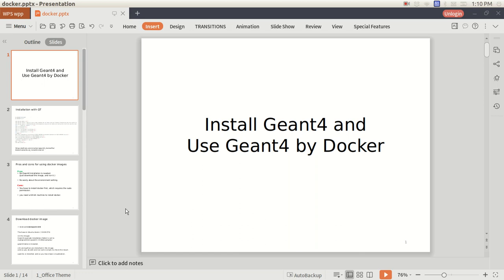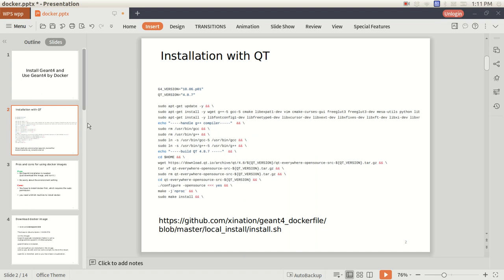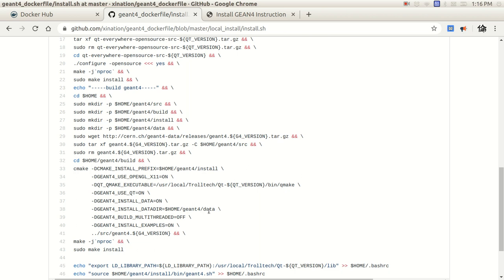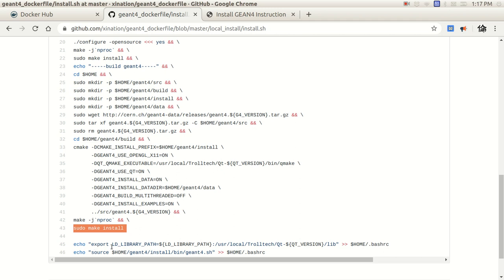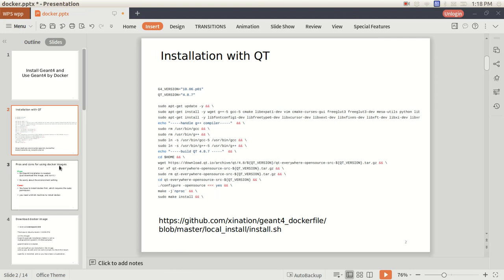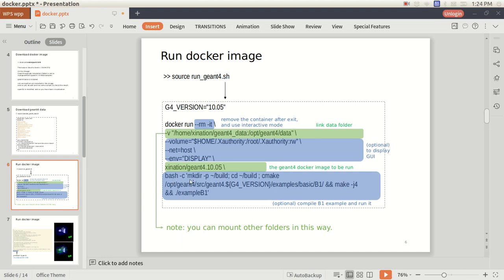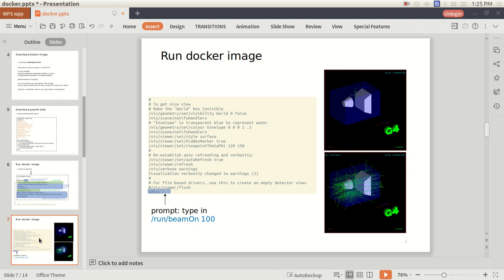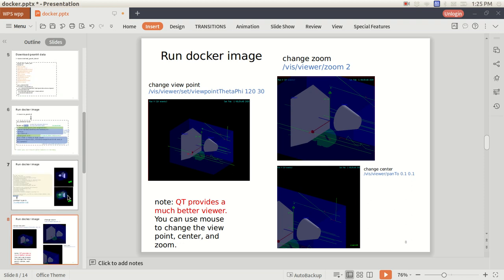Geant4 tutorial 0 -- install and how to use it by docker.